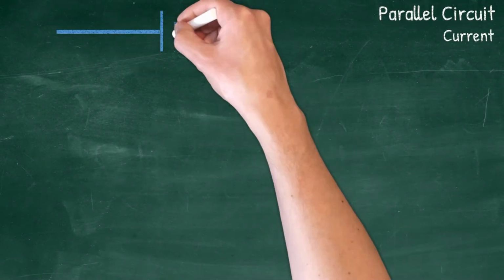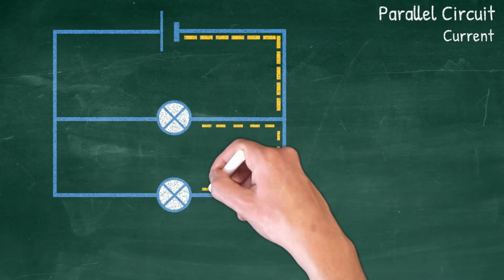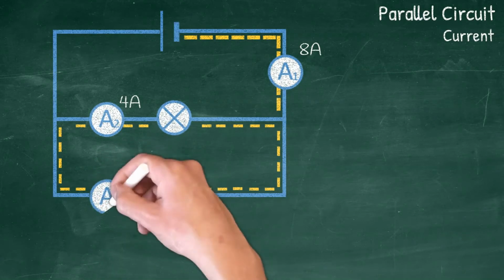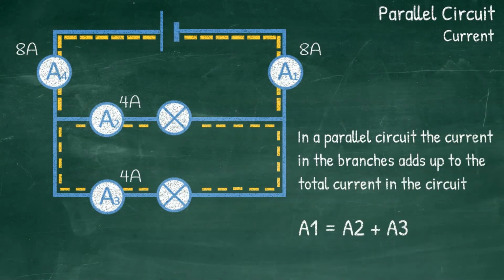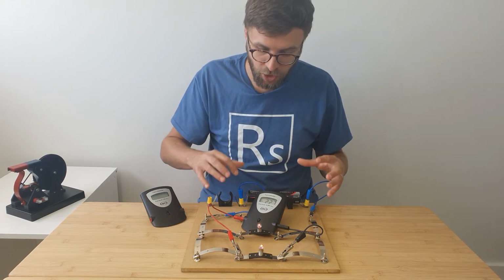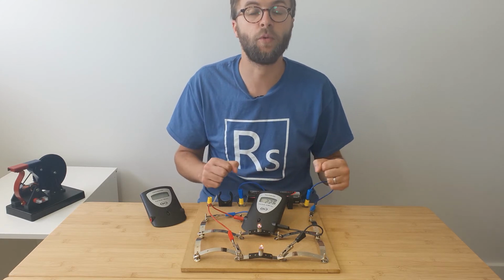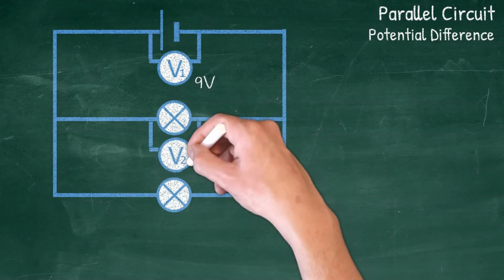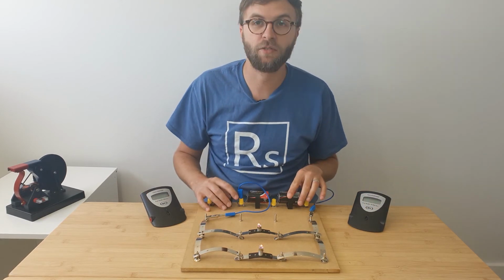Lockdown Learning: Parallel Circuit Rules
Find out about the rules for current and potential difference in a parallel circuit.